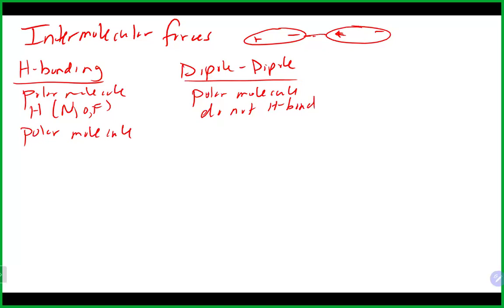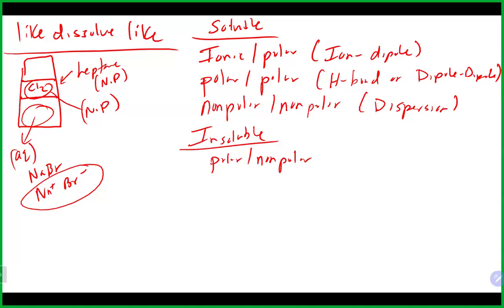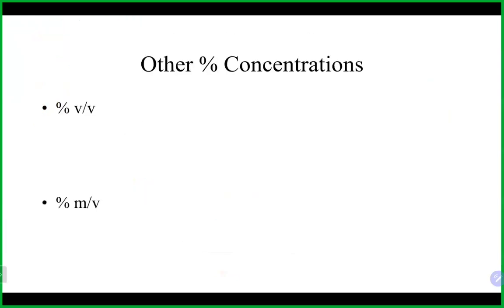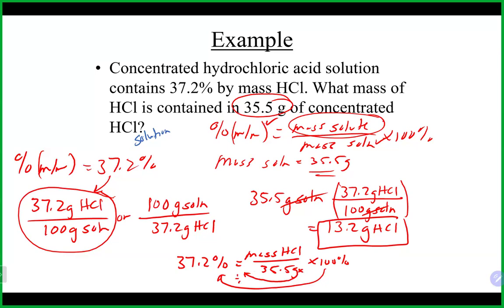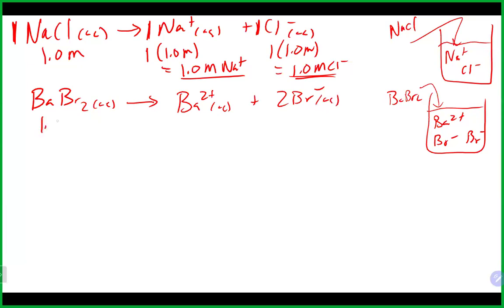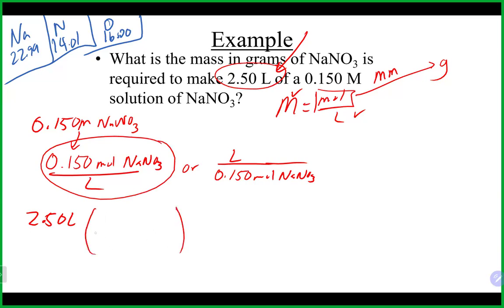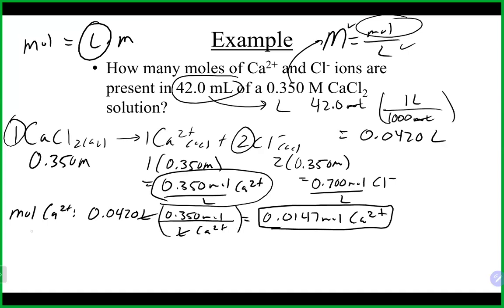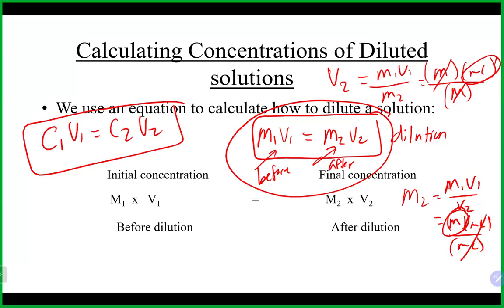Chem 3 Lecture 4/22/24 (A) (Ch 15)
We lectured on Ch 15 (solutions, % m/m, % v/v, % m/v, molarity, M, dilution)